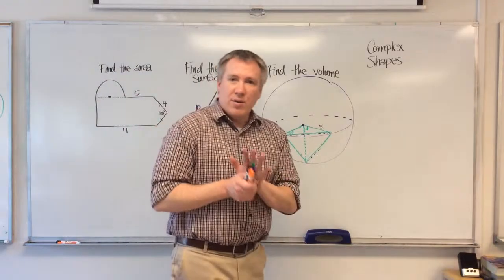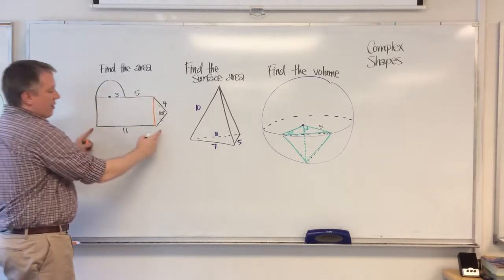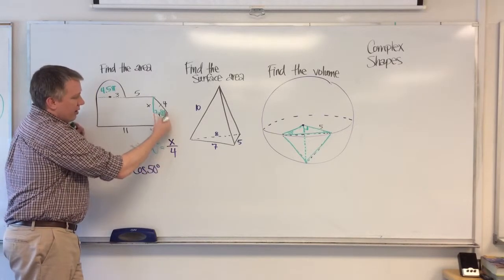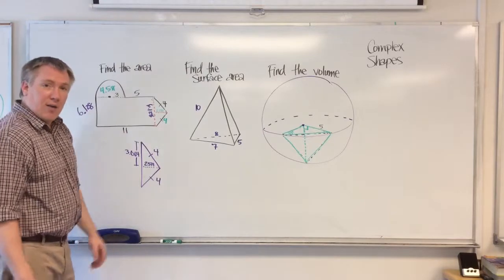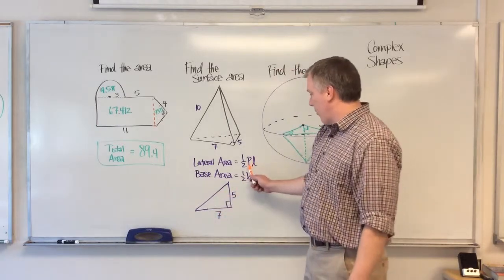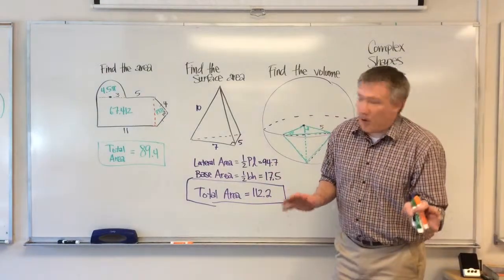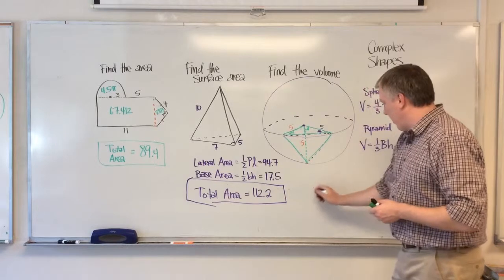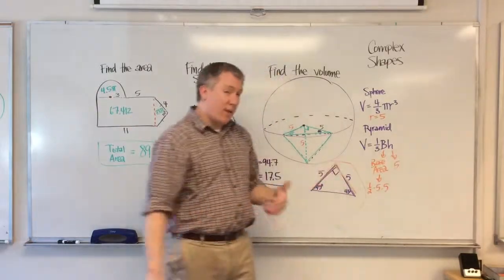Complex Shapes - Geometry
Review sheet reference - Chp9 #5, Chp10 #5 & #9